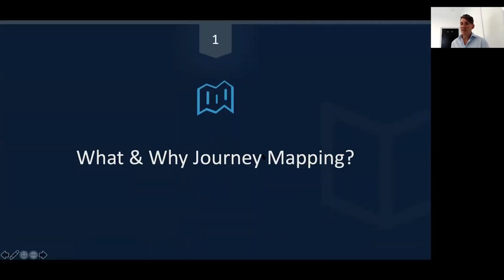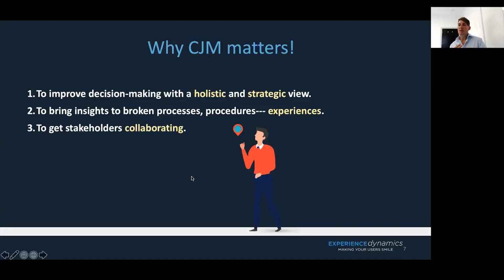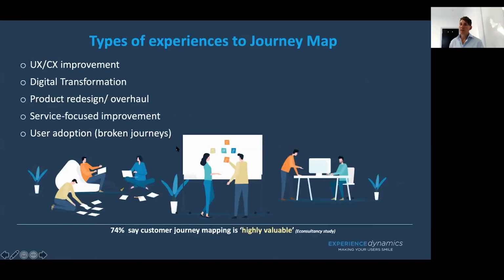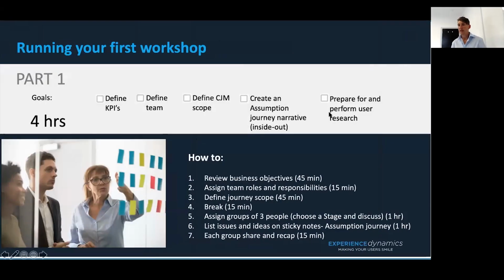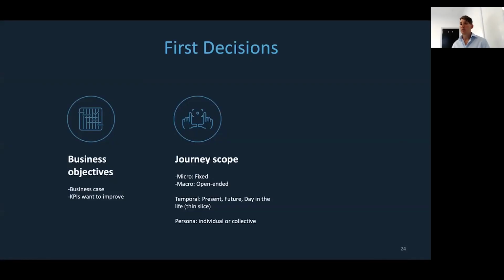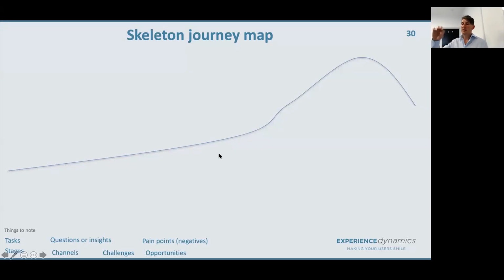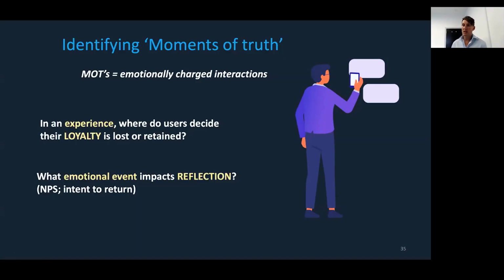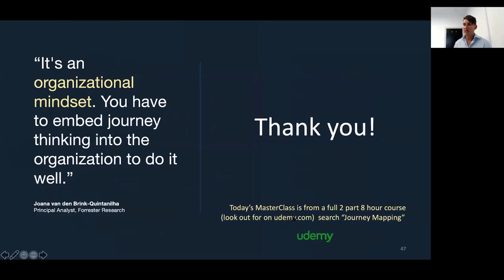Customer Journey Mapping 101 - MasterClass with Frank Spillers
Recorded from a live online MasterClass with Frank Spillers